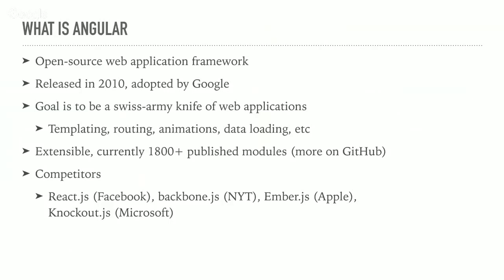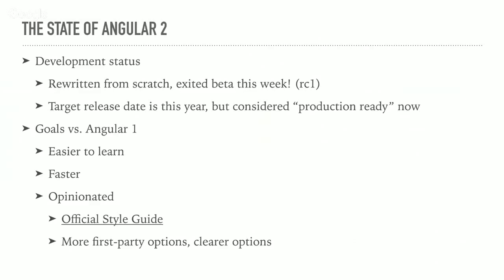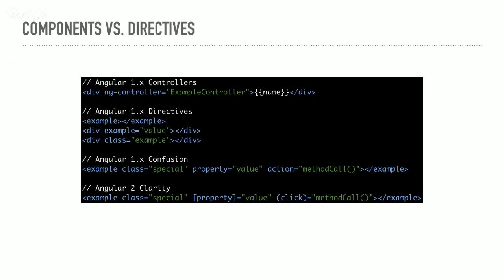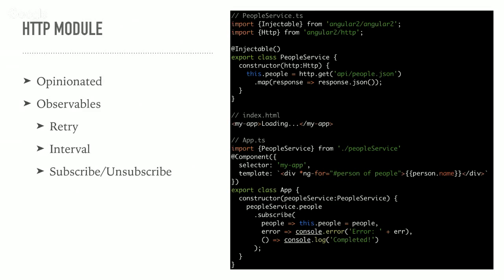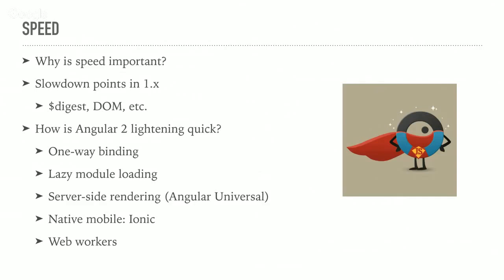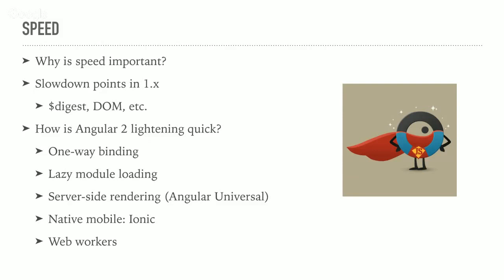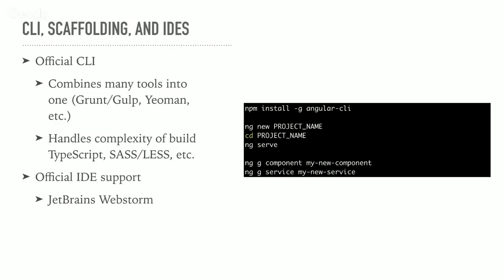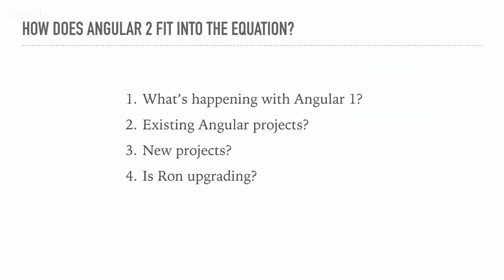Angular 2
Development on the Salesforce platform continues to be much more JavaScript centric. One of the most popular JavaScript frameworks in use, AngularJS, has undergone major changes in the upcoming Angular 2 release. Please join us as Ron Heft, CTO of The Social Station, presents an overview of Angular 2.